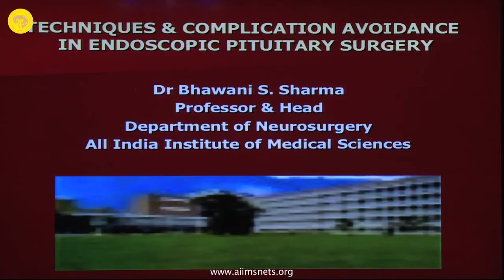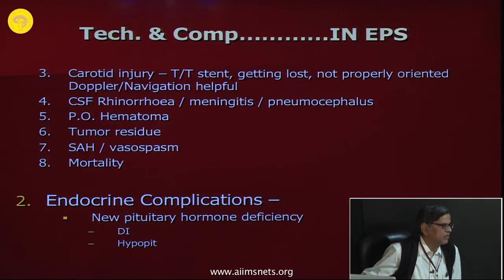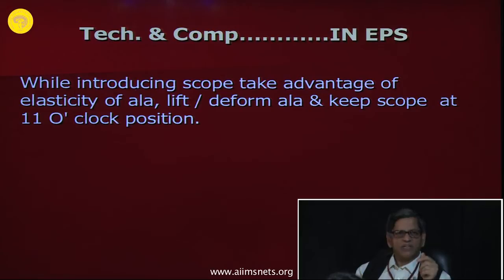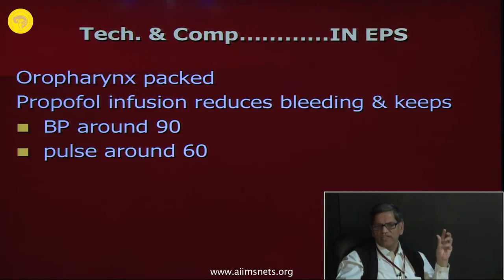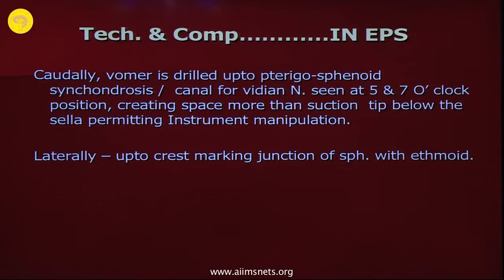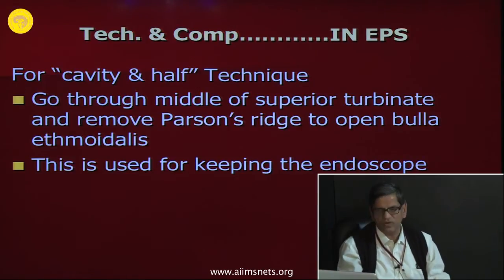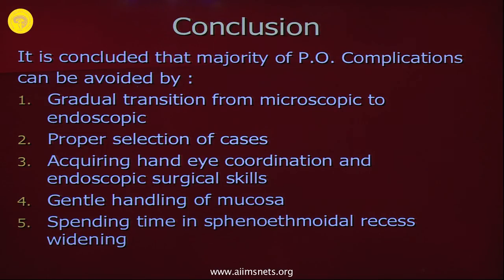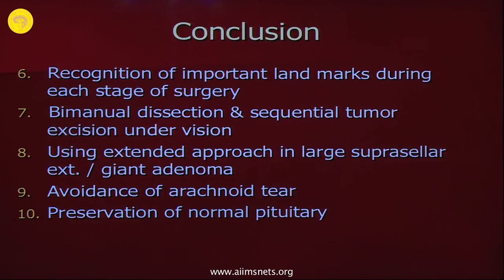Techniques of endonasal endoscopic pituitary surgery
A lecture on nuances of techniques of  avoidance of complications during endonasal endoscopic pituitary surgery by Prof. B S Sharma, Department of Neurosurgery, AIIMS, New Delhi.